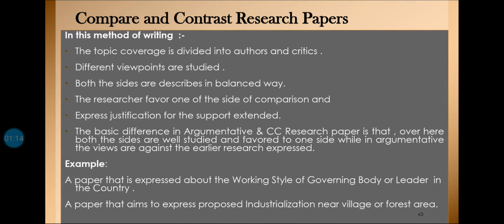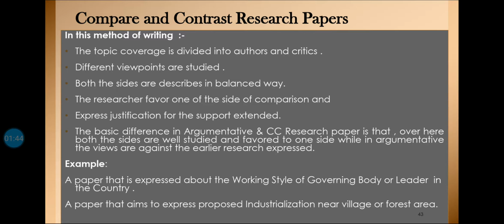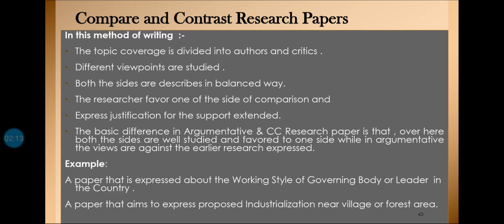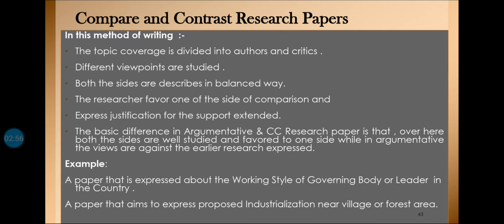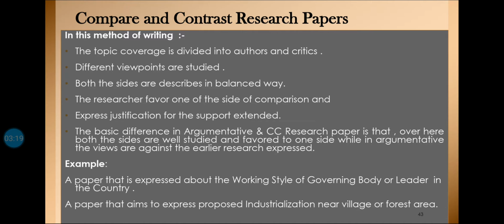13 : Research Writing - Compare and Contrast Research Paper .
It gives detail information related to Compare and Contrast Research Paper type and writing it .